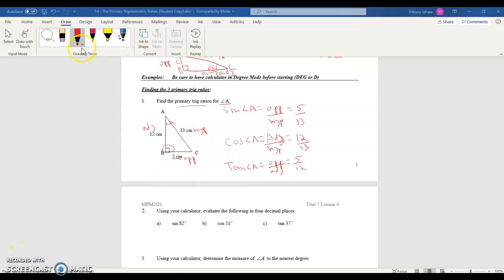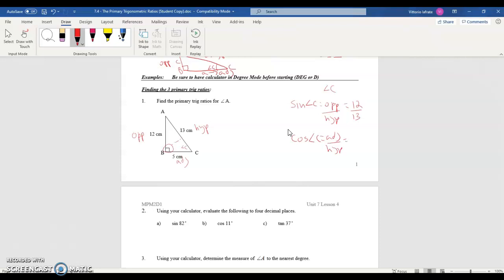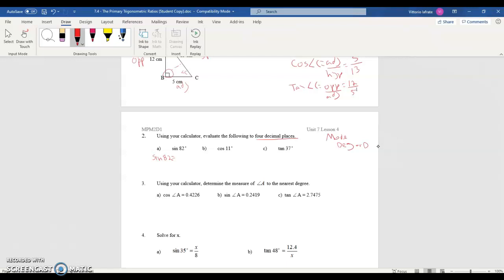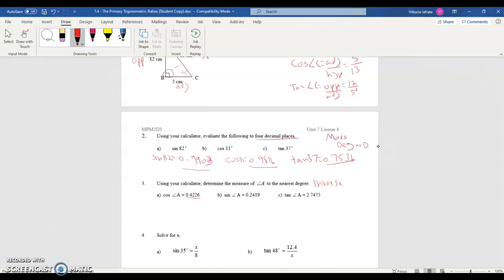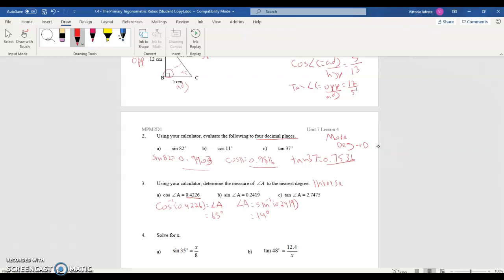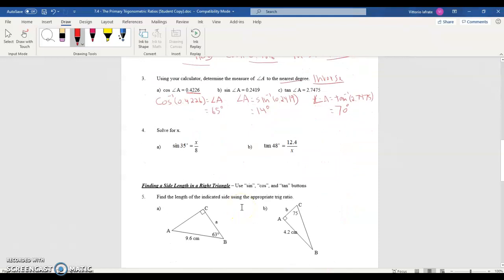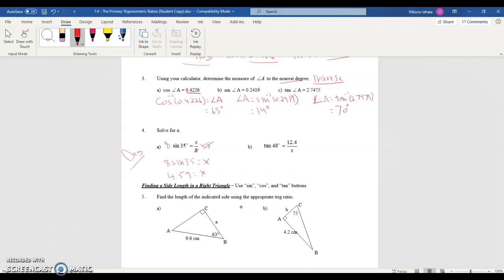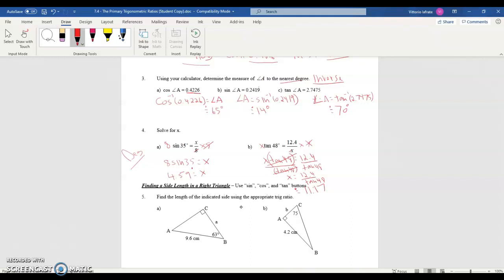Lesson 7.4 Part 2 (10 math)